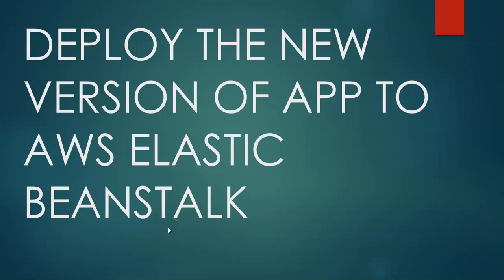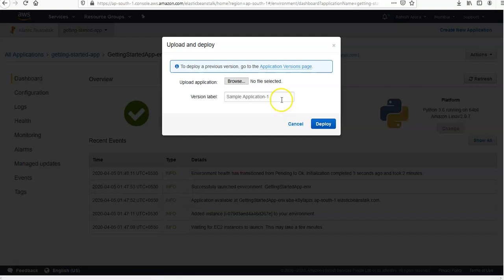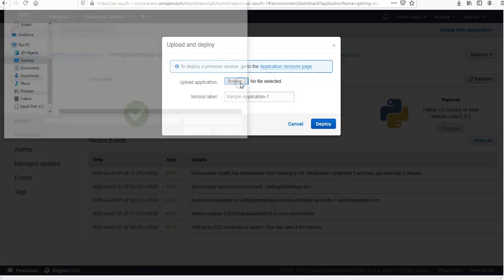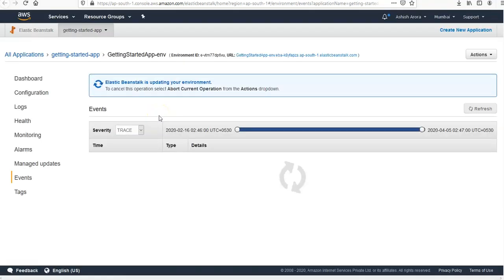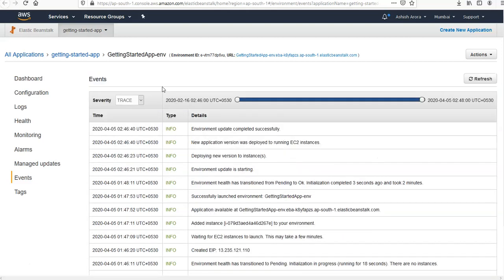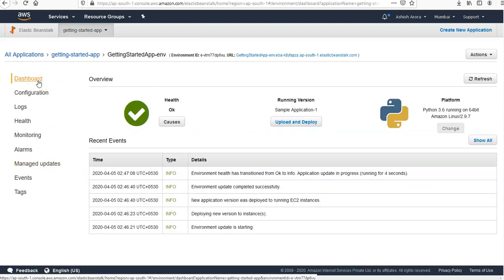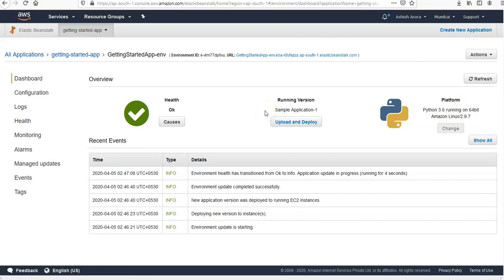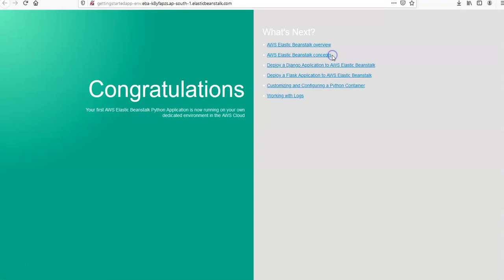HOW TO DEPLOY NEW VERSION OF APP TO AWS ELASTIC BEANSTALK